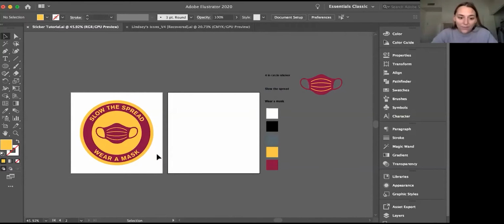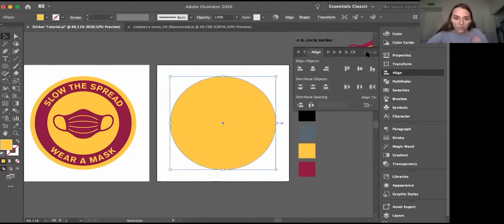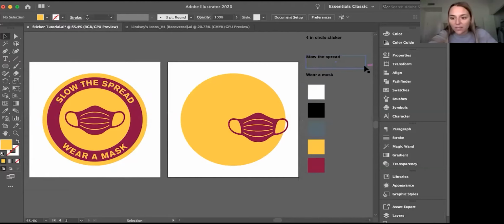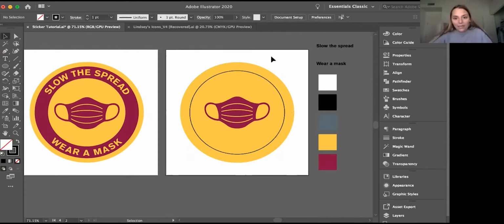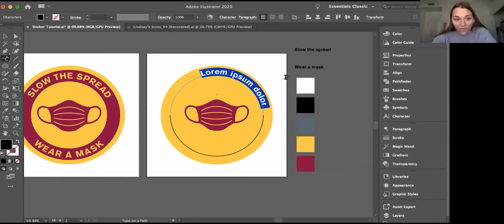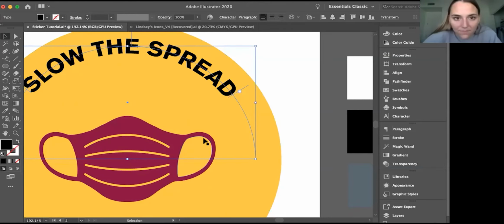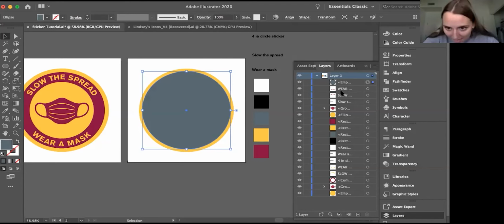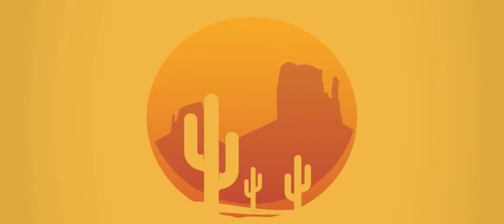ASU Student Life's Virtual Trainings: How to Design a Sticker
Arizona State University student Lindsey Miles shares how to design a sticker using Adobe Illustrator for student marketing giveaways or gifts. Get step-by-step guidance from Lindsey based on her experience as a graphic designer for Educational Outreach and Student Services Marketing at Arizona State University.